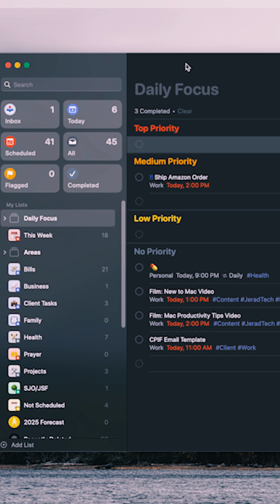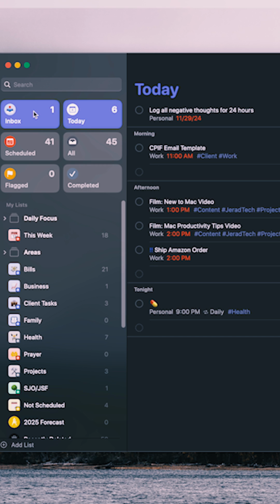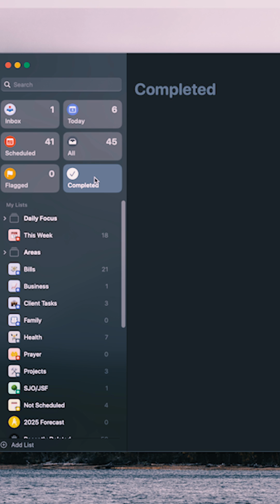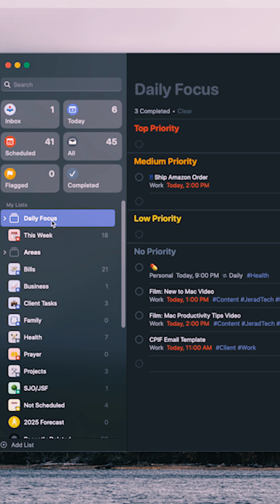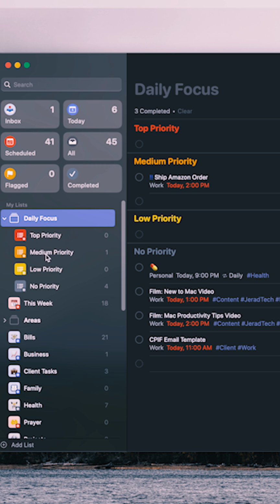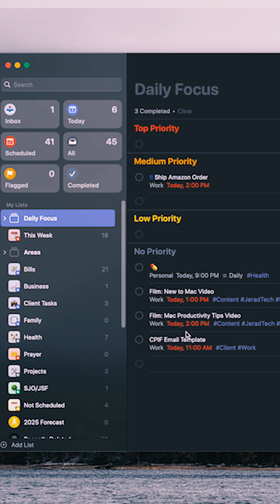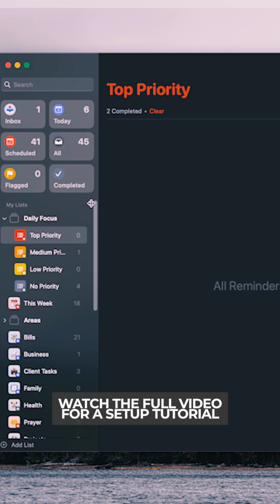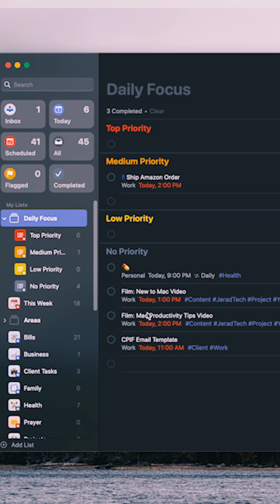Daily Focus Section in Apple Reminders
Use smart lists to create focused priority areas for reminders and tasks.

Jerad Hill Tech (Jerad Hill) is a participant in the Amazon Services LLC Associates Program and BHPhoto, affiliate advertising programs designed to provide a means for sites to earn advertising fees by advertising and linking to Amazon.com, BHPhoto, and affiliated sites, which means I may earn a commission if you make a purchase, at no extra cost to you.